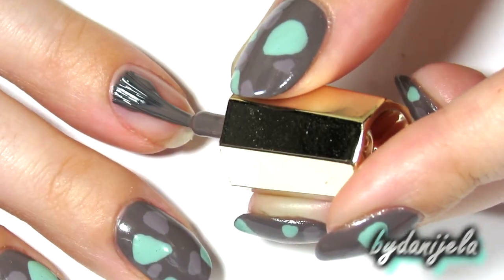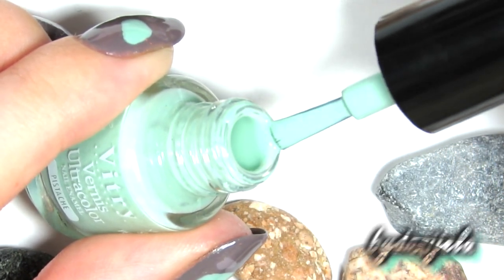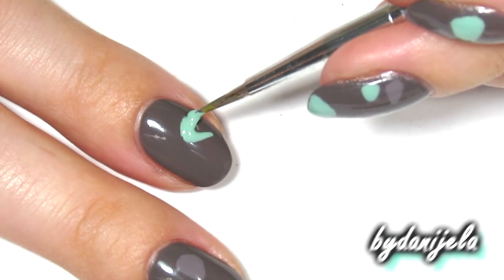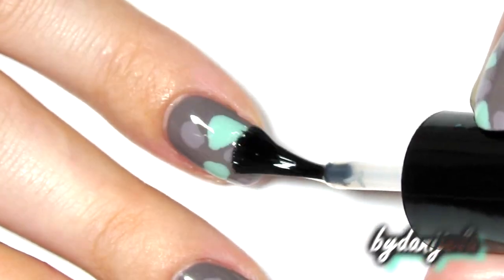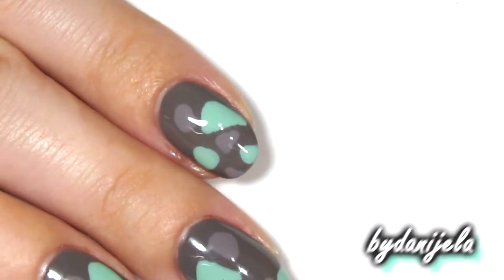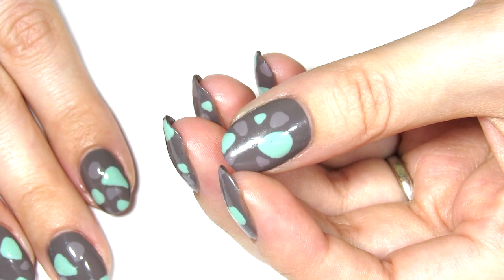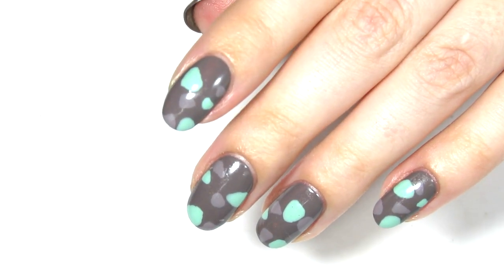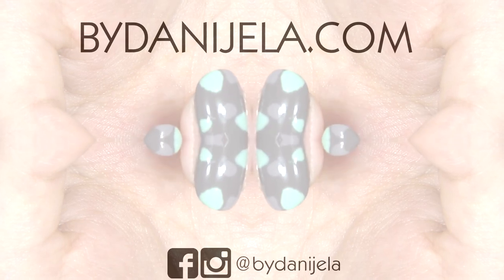brz KAMENČIĆI manikir | bydanijela.com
KLIK! za sve dodatne informacije ❤
SHOP! "venti tu" puteri za negu noktiju i zanoktica

FAQ:
Koliko imaš godina? 28
Gde živiš? Zemun, Srbija
Čime snimaš? Canon PowerShot SX 40HS
Kako edituješ? Vegas Pro 13

OGRANIČENJE ODGOVORNOSTI:
U nail art video tutorijalima proizvođači lakova i ostale dekorativno/preparativne manikir opreme nisu transparentno prikazani odnosno vidljivi su isključivo oni proizvođači odnosno brendovi koji su dostavili PR proizvode ili su sponzorisali njihovu vidljivost

Hvala vam od ❤ na svim lajkovima i komentarima!

KUPON KODOVI ZA POPUSTE!

30% popusta na sve Madam Glam Soak Off gel lakove i LED lampe
--- dani30 (besplatna dostava za porudžbinu preko 80$ - kada se sračunaju sve cene sa popustima tj. kupon kodom koji unesete pre porudžbine)

Kupi gift set sa sajta Queen Odelia ovde i možeš dobiti 5 CHiC lakova za nokte besplatno + besplatnu dostavu na kućnu adresu uz pomoć kupon koda
--- bydanijela ---

ukrasavanje noktiju cirkonima ukrasavanje noktiju folijom manikir noktiju kod kuce geliranje noktiju kod kuce saranje noktiju lakovima ukrasavanje noktiju lakom nokti na srpskom lakiranje noktiju na nogama lakiranje noktiju na srpskom nadogradnja noktiju postupak lakiranje noktiju sa sundjerom lakiranje noktiju sa novinama